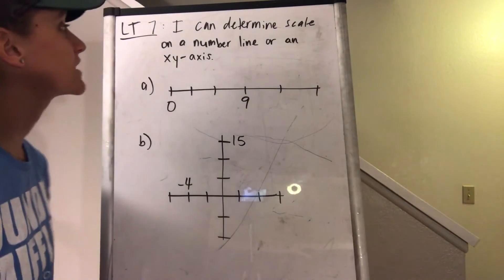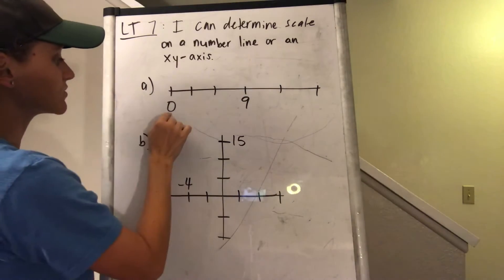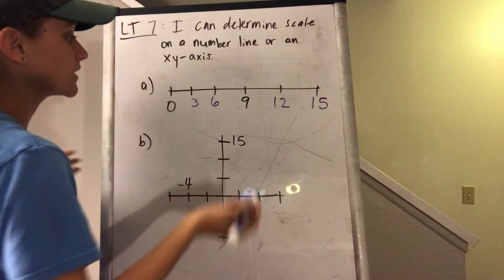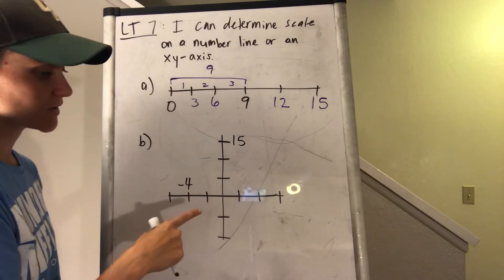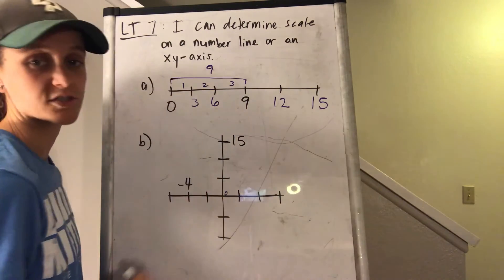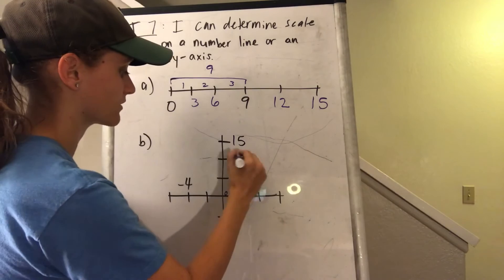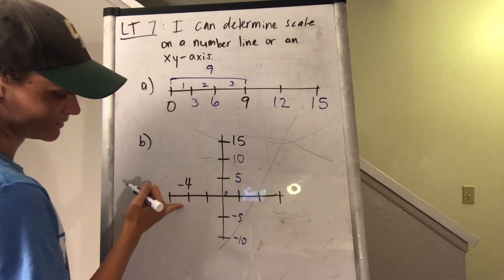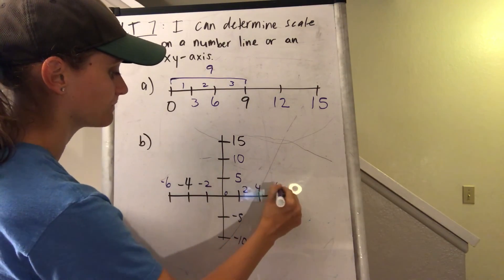How to choose the scale on a number line or an xy-axis